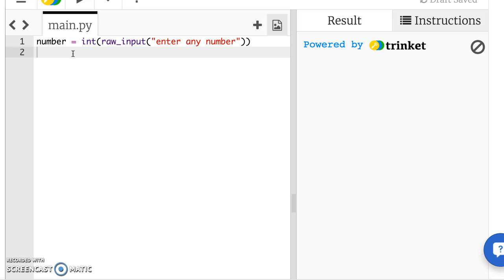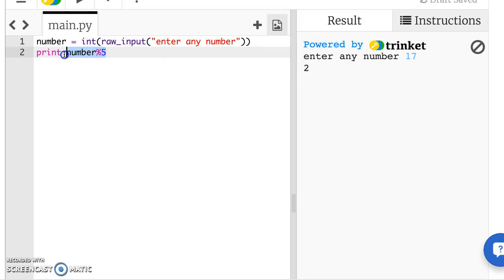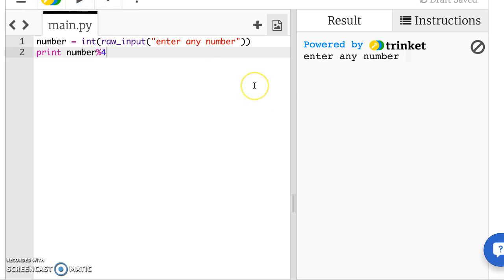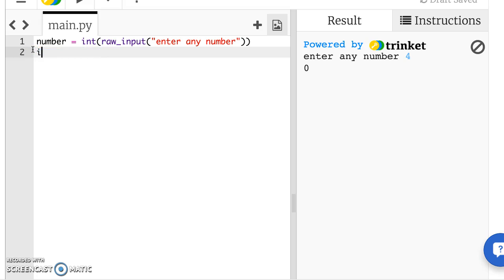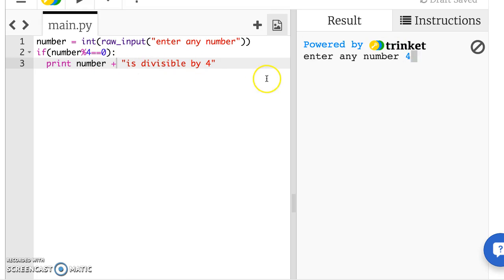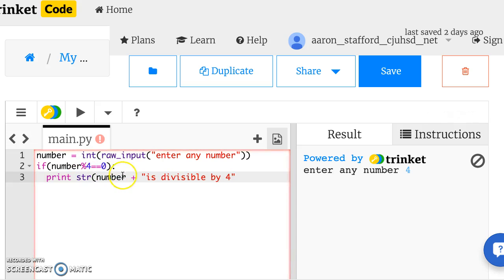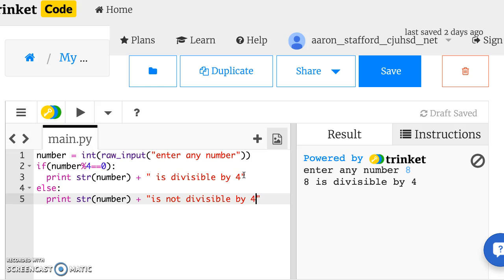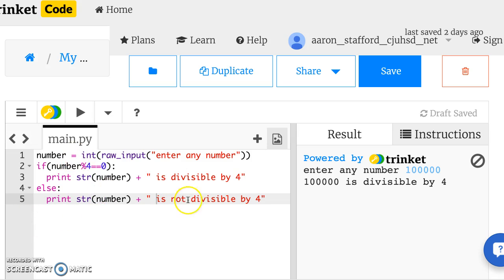Python 5: Modulus Operator